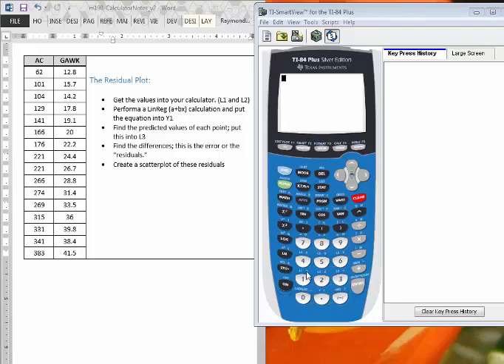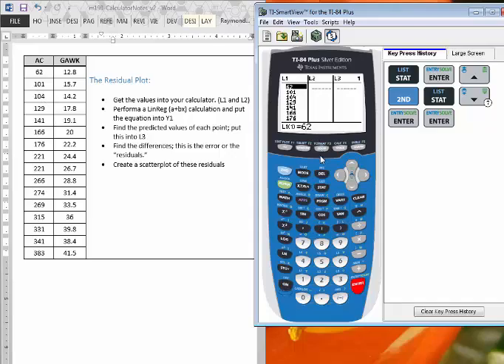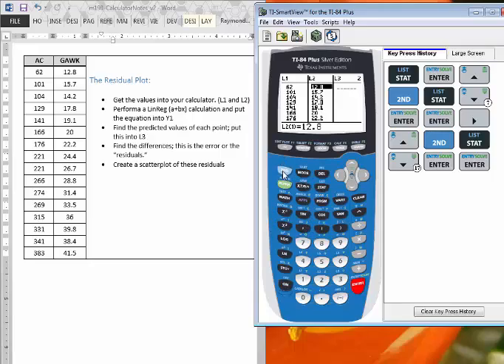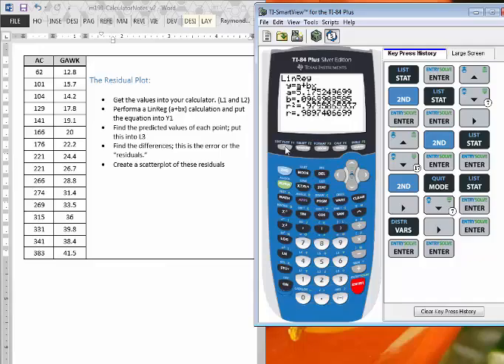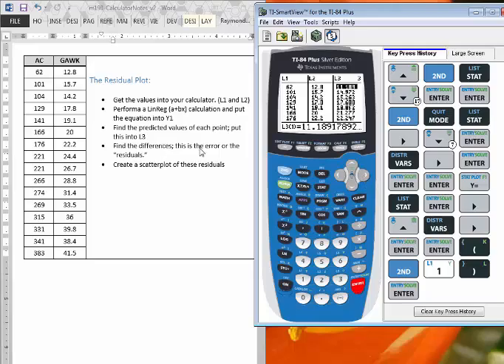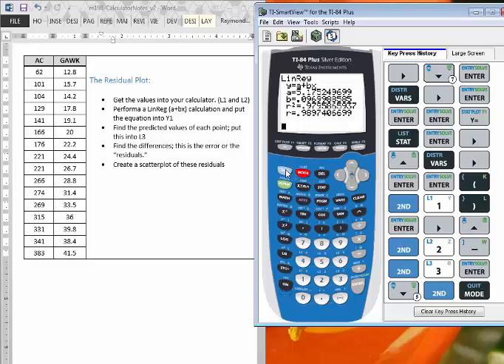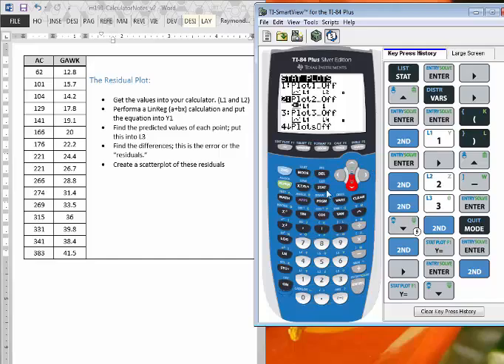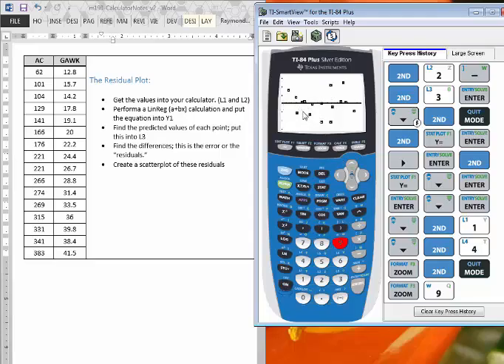m190 ResidualPlot on TI 83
Math 190: Path to Stats
Calculator Notes: Residual Plots
Cañada College